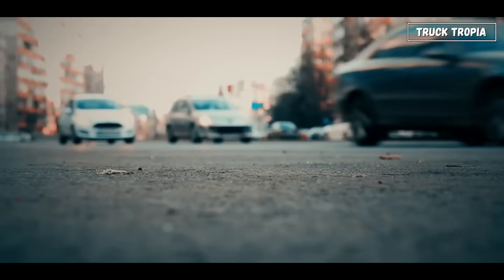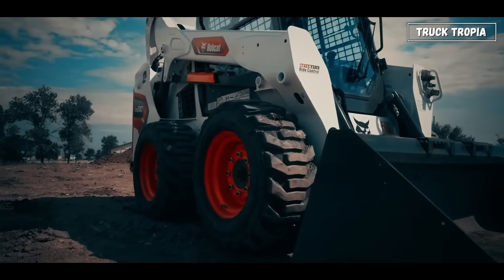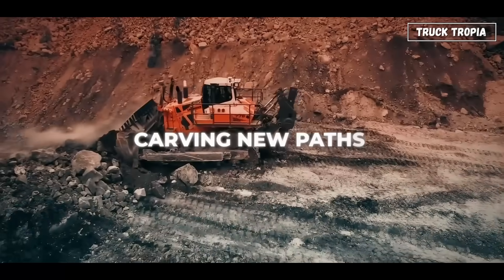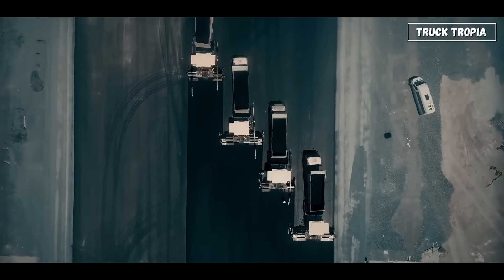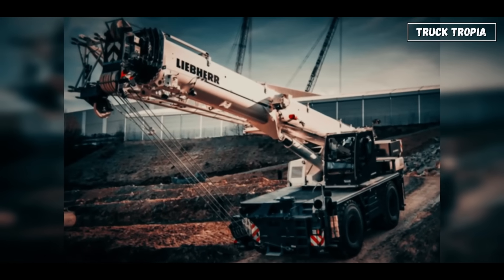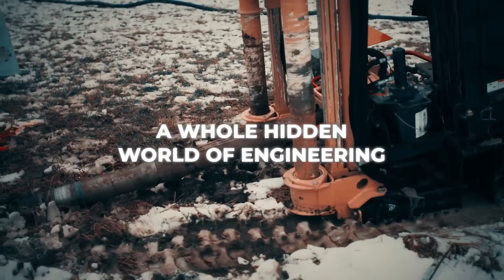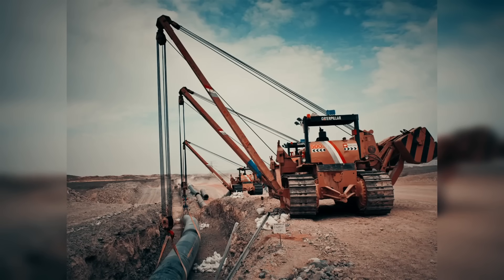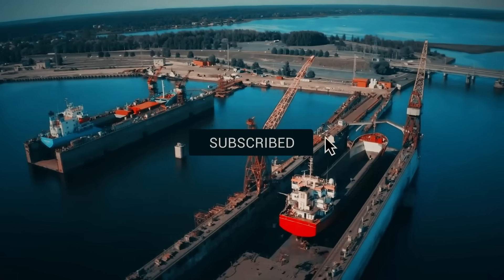41 Construction Machines Explained in 12 Minutes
The Ultimate Guide to Every Construction Machine (in 12 Minutes)

Look around you — roads, bridges, tunnels, skyscrapers, airports… none of this would exist without one thing: machines.
 Massive, noisy, powerful machines that dig, lift, crush, haul, and build the very world we live in.

Most people drive past construction sites without thinking twice. But if you stop and really watch — you’ll see a complex choreography of steel giants, each with a specific job, each essential to the modern world.
So in today’s video, we’re going on a journey through the machines that build our civilization — from the dirt movers that reshape the land to the cranes that touch the clouds.

iked this? then you might enjoy this
✅ Top 5 European Trucks Ranked by Drivers

▬▬▬ End  ▬▬▬
Hope you liked this video with Top 5 European Trucks Ranked by Drivers